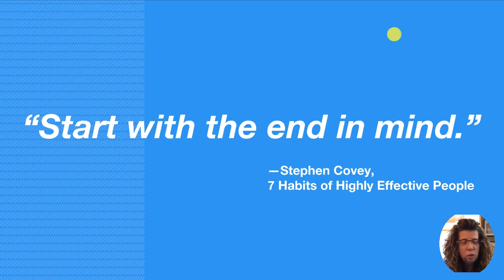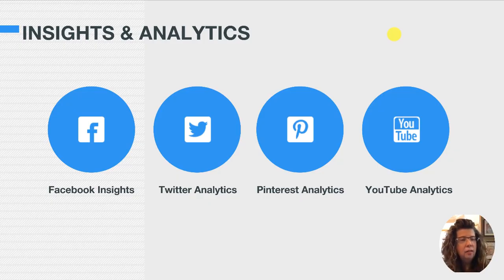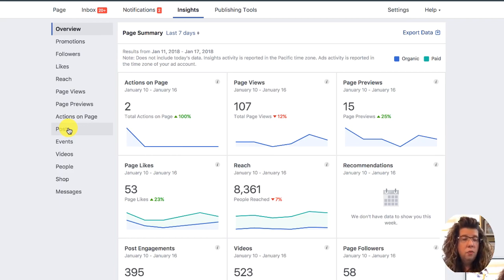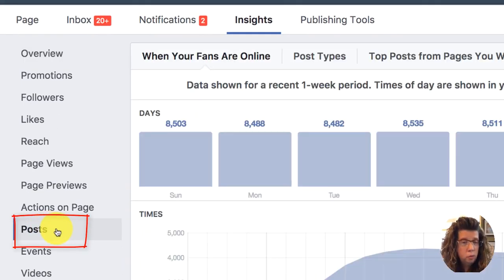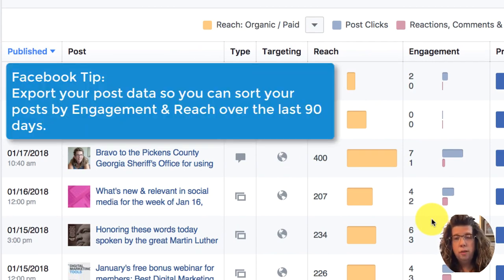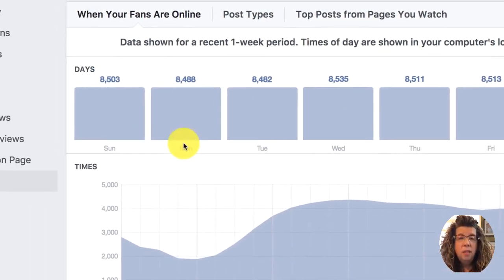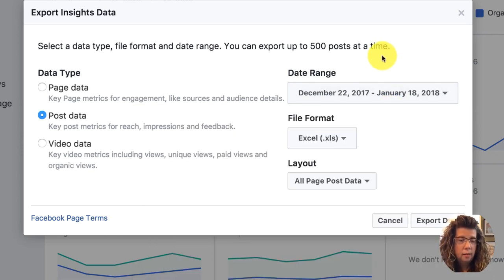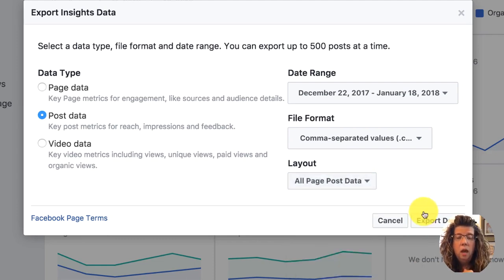My Favorite Digital Marketing Tools Webinar Excerpt — Social Media Training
An excerpt from the Best Social Media Tools webinar
➤ the digital marketing tools I rely on every day (these are my must-haves!)
➤ which tools are free, the best values, and way too expensive (don't waste your money or time on these last ones!)
➤ my fast-track tips on each tool so you can skyrocket your results

LEARN: how to grow your business in 30 days using social media marketing

9 all-new social media marketing casestudies you haven't seen before